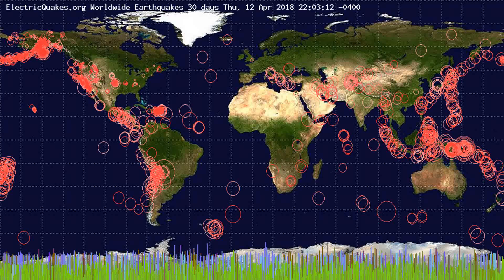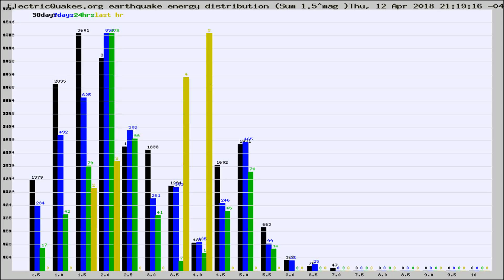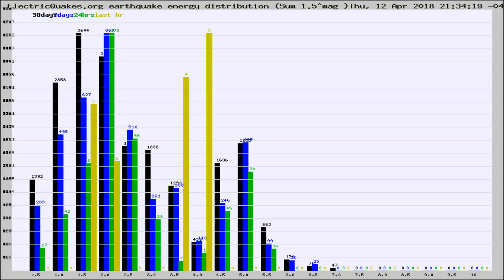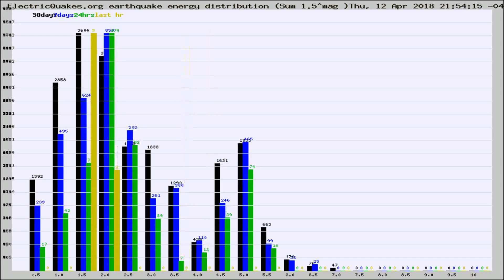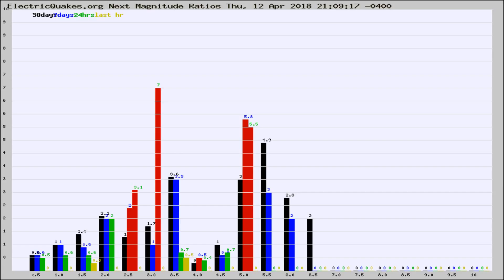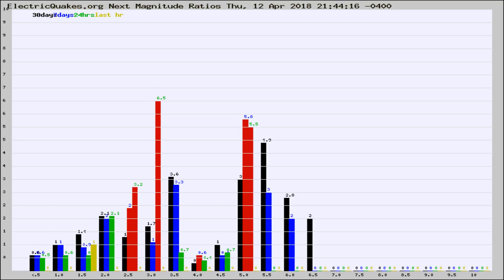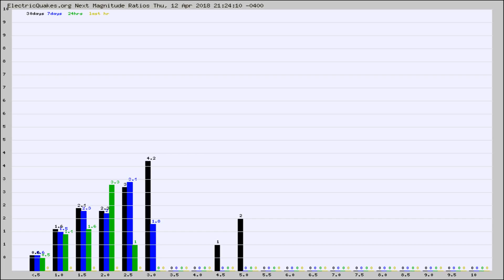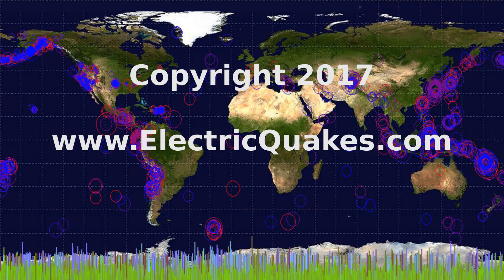Todays_Hourly_World_Earthquake_Statistics_from_ElectricQuakes.org_04-12-18+22:02:01